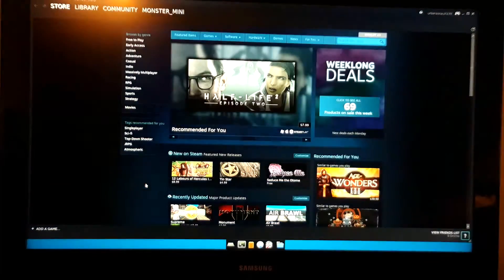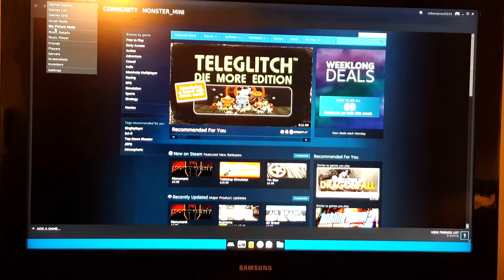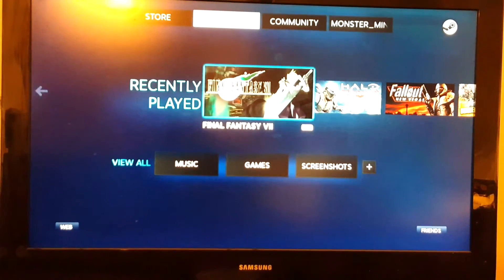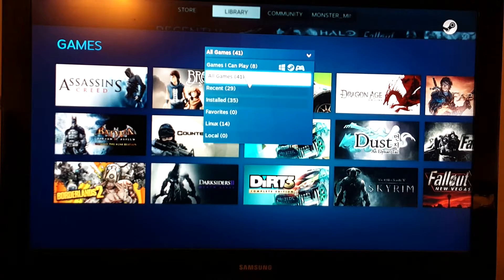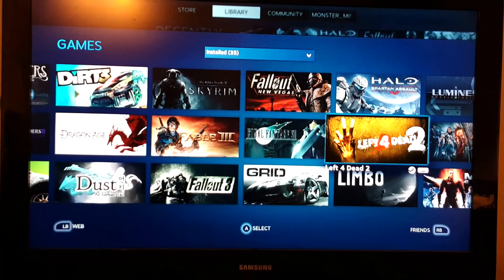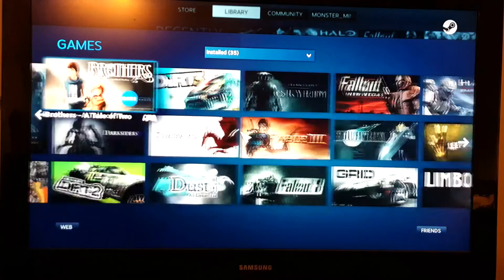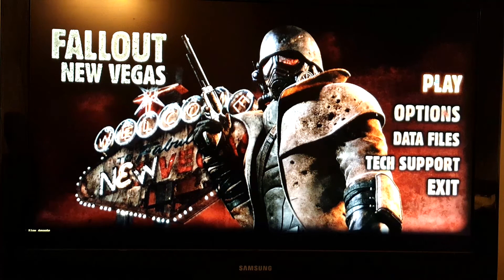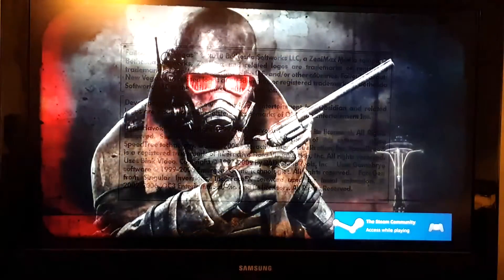Steam in home streaming wireless to the ASUS Chromebox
This is a ASUS i3 chrome box streaming steam games from my gaming/ photo editing computer in another room to the living room. The chromebox is very small and mounted to the back of the tv.

I know I didn't go through the features of the chromebox itself but this is a quick dirty video for friends. If someone is interested I can make a better quality video.

This video is also being uploaded from the chromebox, this is an awesome little pc.